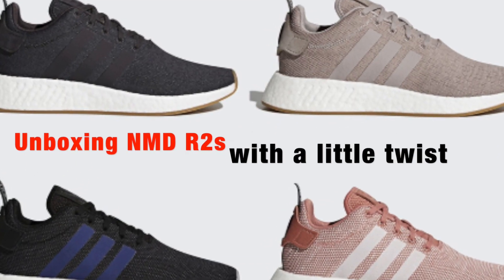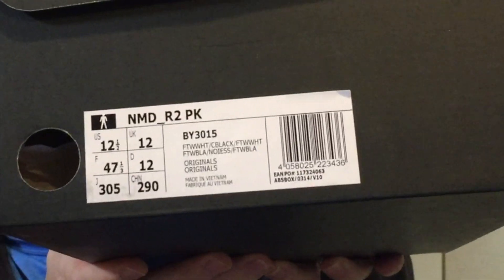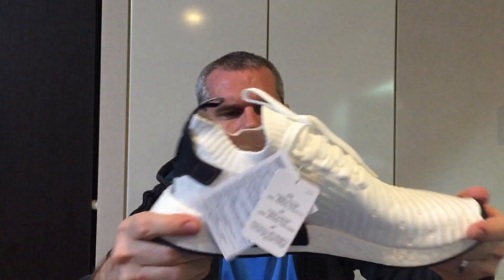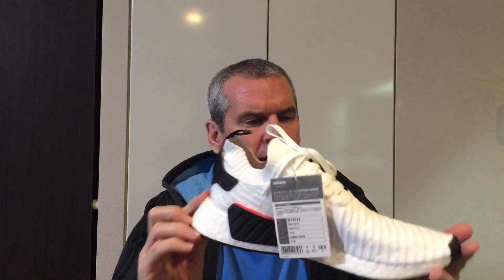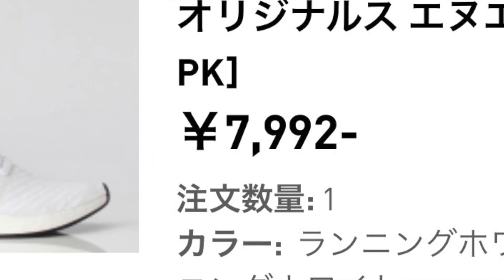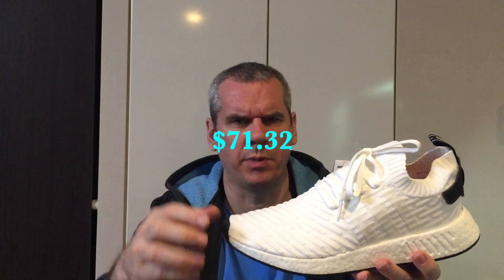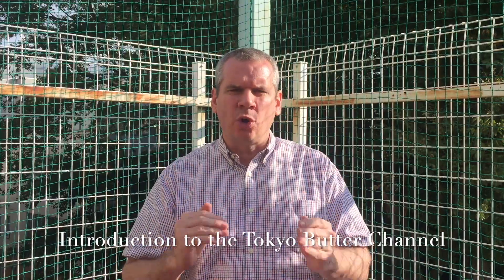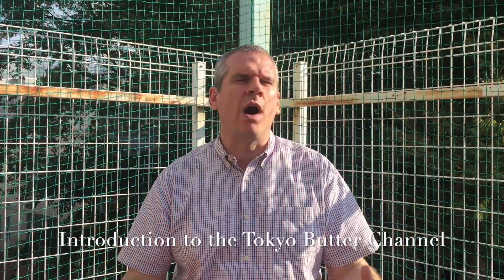NMD R2 UNBOXING [スニーカー・sneakers] ADIDAS NMD R2 UNBOXING with a TWIST/ NMD R2 開墾します。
NMD R２UNBOXING [スニーカー・sneakers] ADIDAS NMD R2 UNBOXING with a TWIST/ NMD R2 開墾します。In this video I unbox what looks like a regular NMD R2, but with a twist.

Sneaker content twice a week - midweek and weekends.
毎週2回UPします。 週半ば・週末。